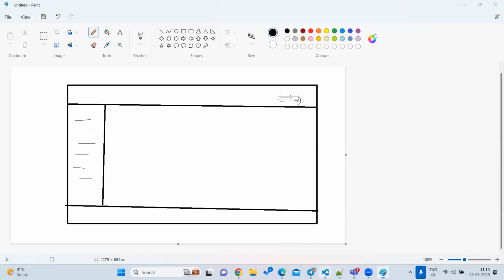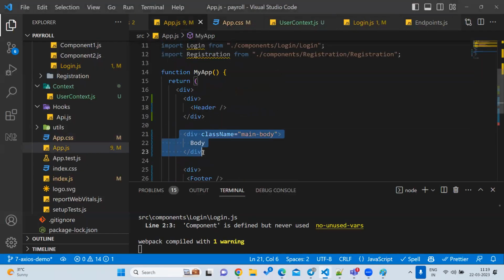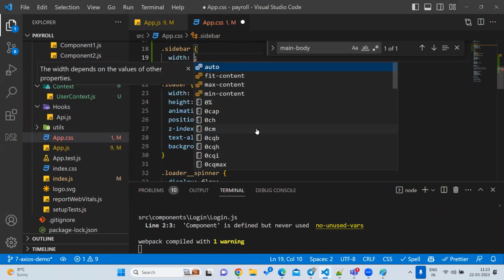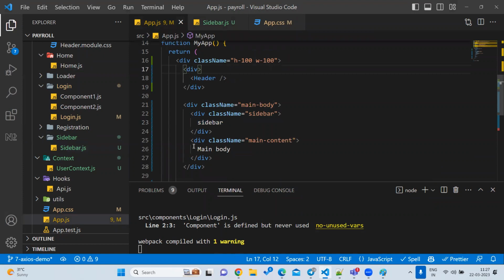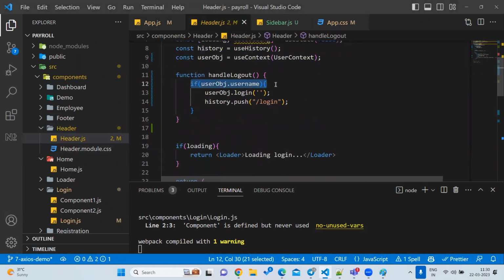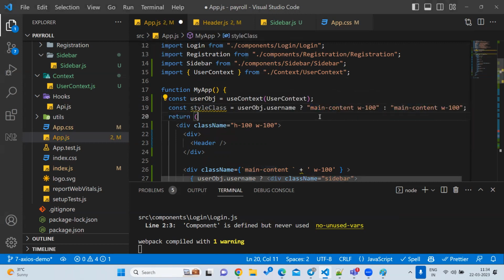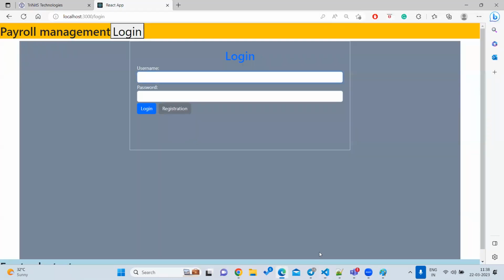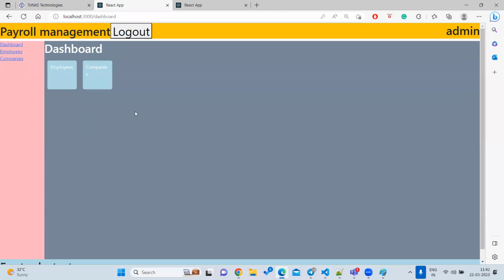Part 30 React Tutorial | Layouts in React | Display sidebar and header based on React Context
Display sidebar and header based on React Context

Steps for layout in React:
1. Create the basic layout file in the app.js
2. Based on the page layout, add the header and footer components
3. Split the main body into 2 parts
4. Design the sidebar and Main content
5. Place the Router component code on the main content page